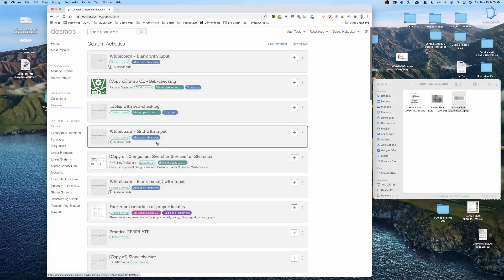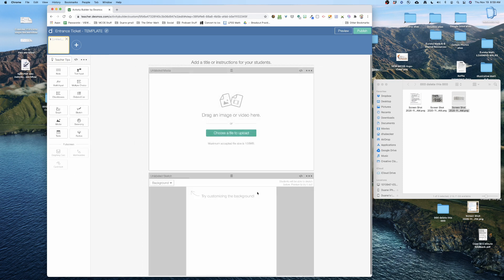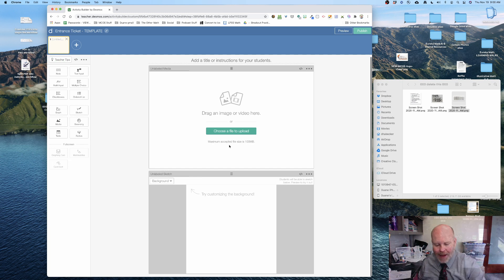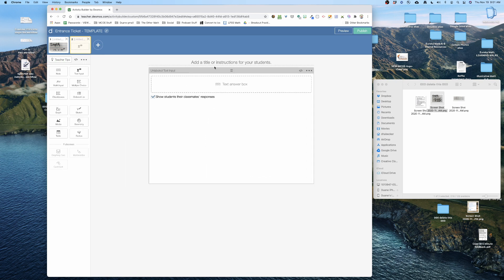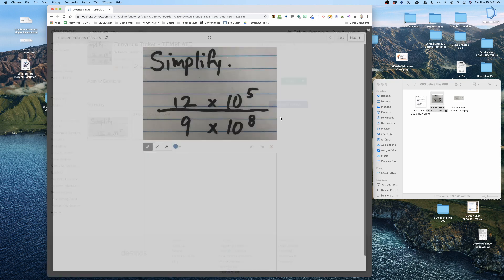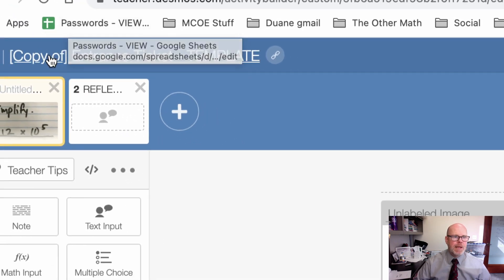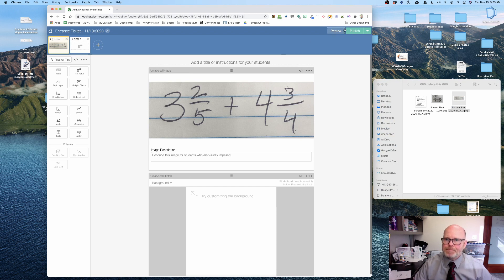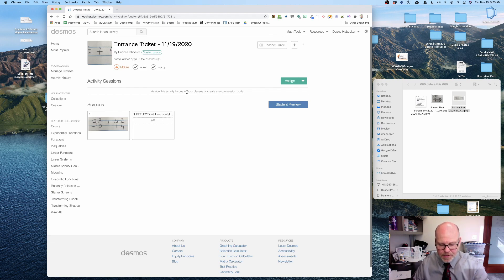Creating an Entrance Ticket TEMPLATE in Desmos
Nothing fancy here, but it might be useful.